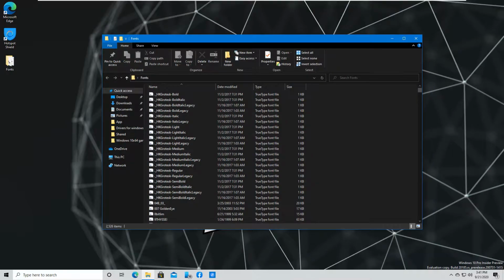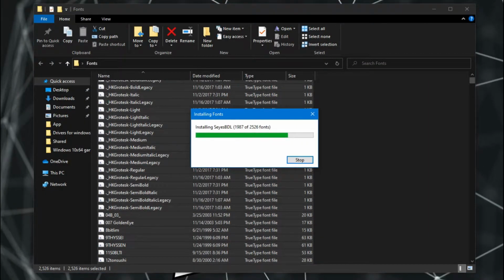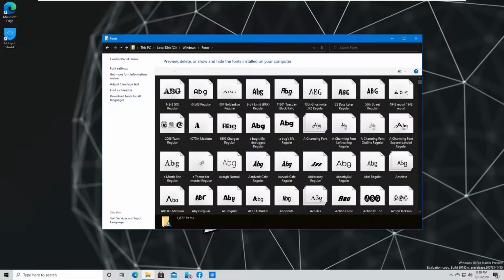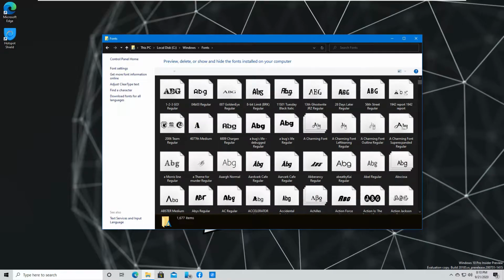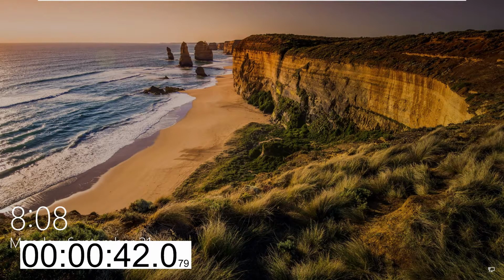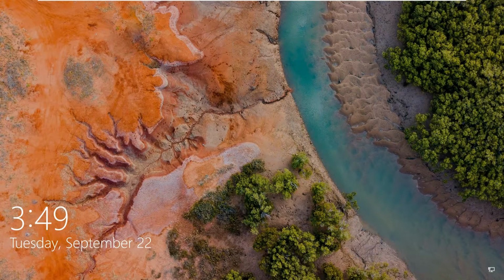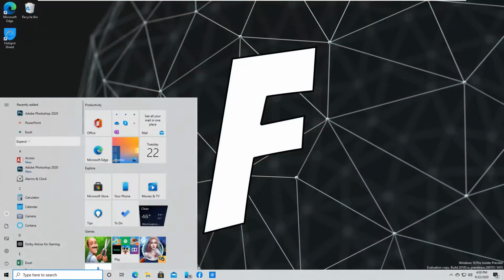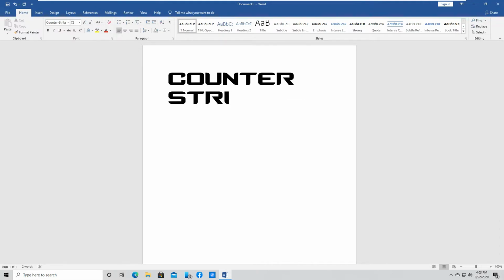What happens if you install 1600+ fonts on your Windows 10?!?! UNEXPECTED RESULT!!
So I've been downloading fonts for my video and this came out on my mind, What would happen to my windows if I install 1600+ fonts?? Yeah, this sound crazy, but I want to test it out, and of course made a video about this. If I were to ask you the same question, what would happen? Find out more by watching the video!

What's new in Windows 10 Build 20161?? All you need to know in the New Windows 10 build!